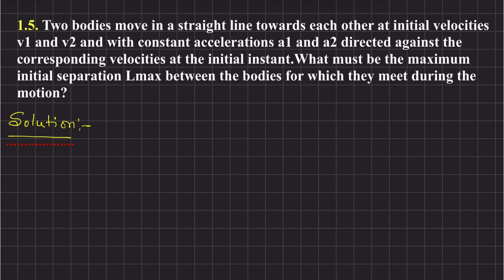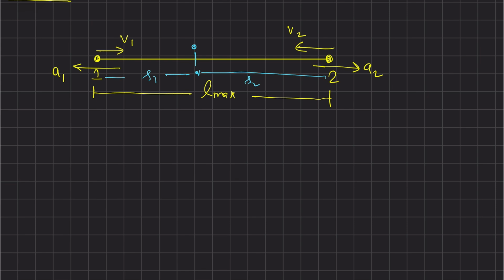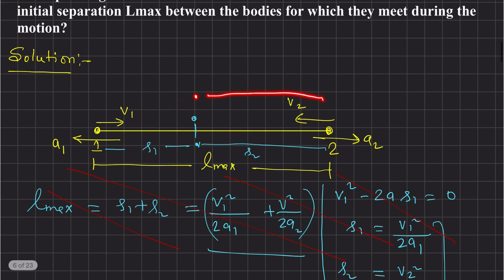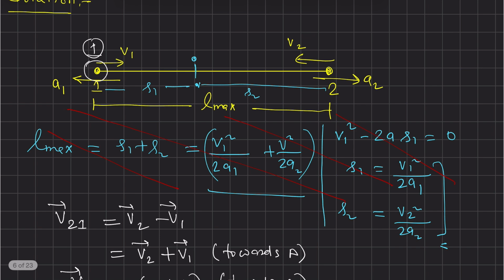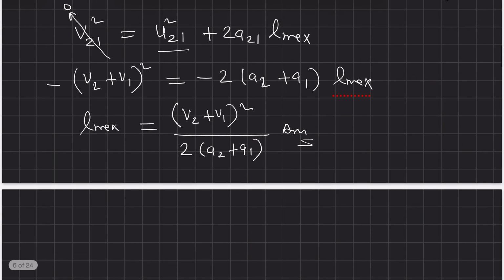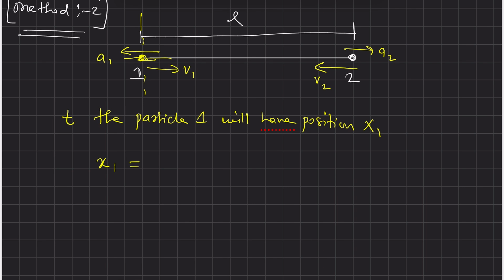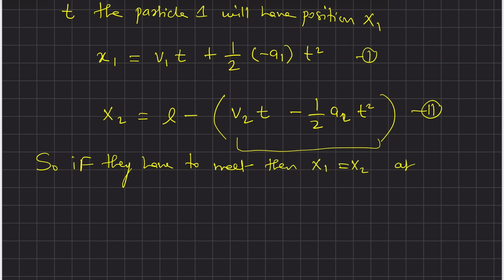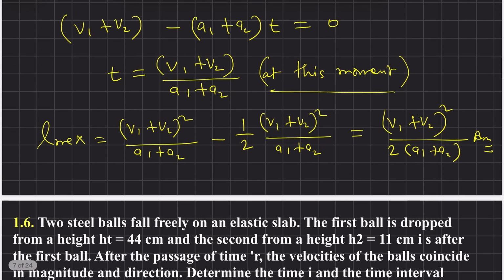S. S. Krotov | Problem 1.5 | JEE Advanced | NSEP | INPHO | IPHO